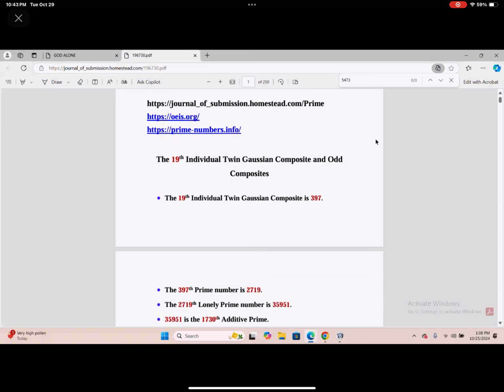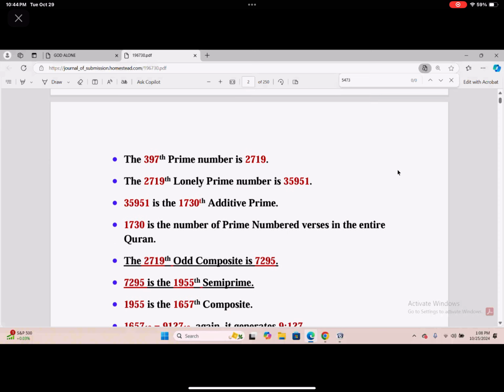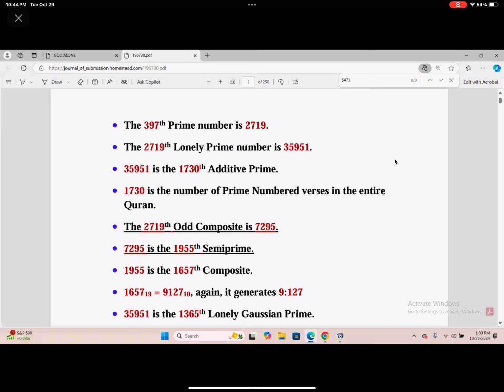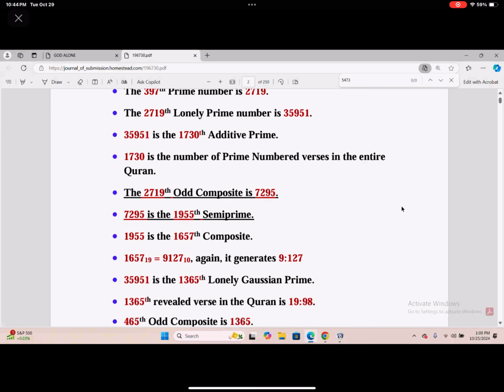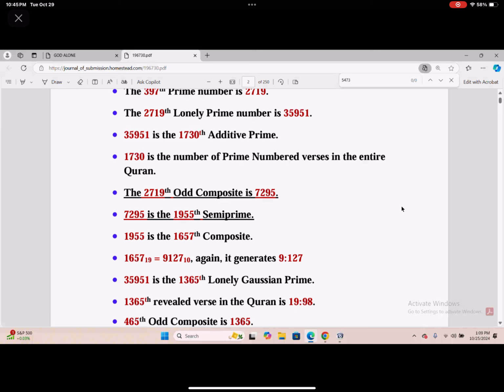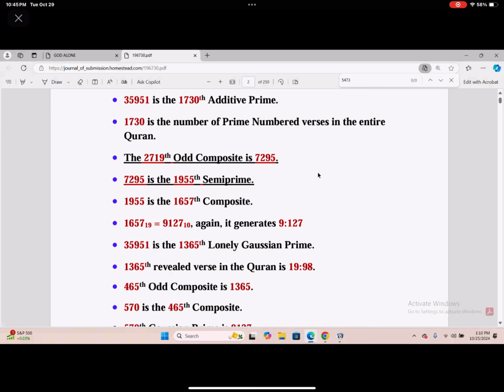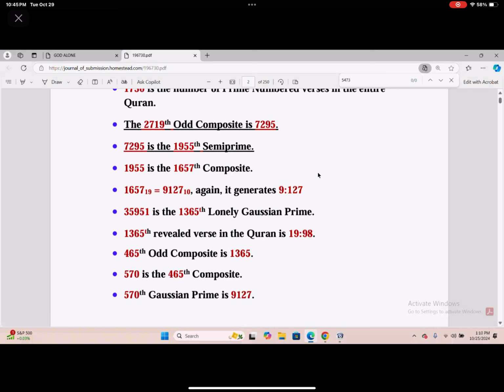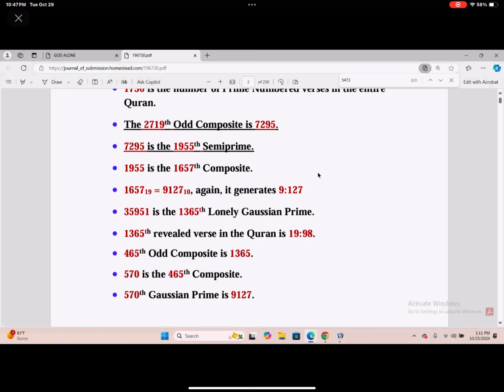Introduction to the Prime-Index Mathematics Analysis Generating the Quran.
• The 19th Individual Twin Gaussian Composite is 397.
• The 397th Prime number is 2719.
• The 2719th Lonely Prime number is 35951.
• 35951 is the 1730th Additive Prime.
• 1730 is the number of Prime Numbered verses in the entire Quran.
• The 2719th Odd Composite is 7295.
• 7295 is the 1955th Semiprime.
• 1955 is the 1657th Composite.
• 165719 = 912710, again, it generates 9:127
• 35951 is the 1365th Lonely Gaussian Prime.
• 1365th revealed verse in the Quran is 19:98.
• 465th Odd Composite is 1365.
• 570 is the 465th Composite.
• 570th Gaussian Prime is 9127.